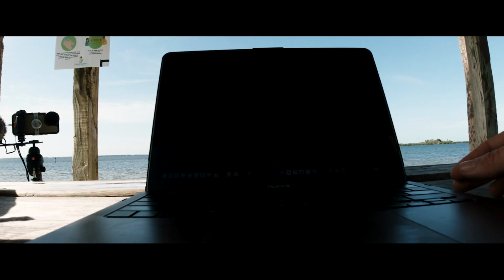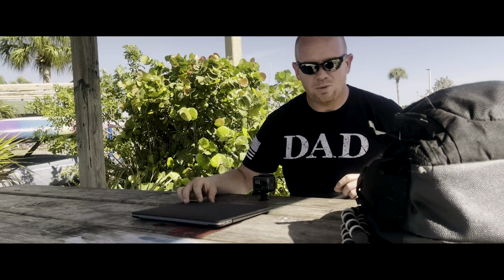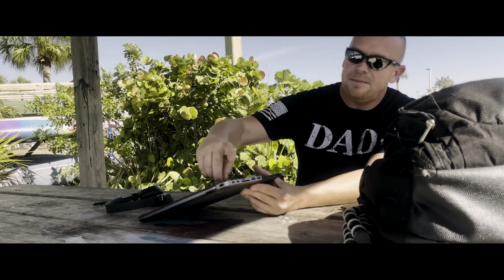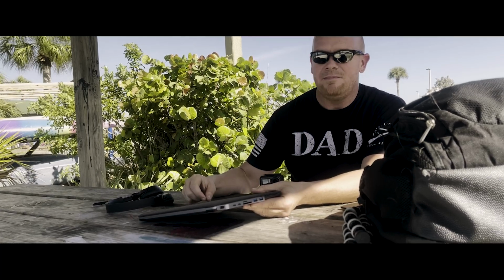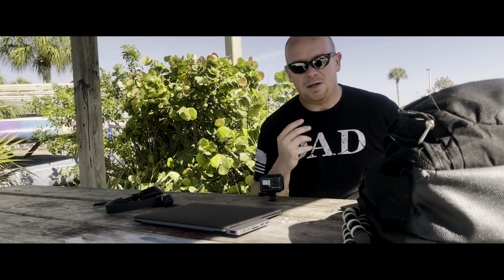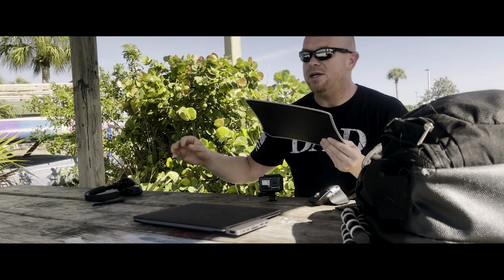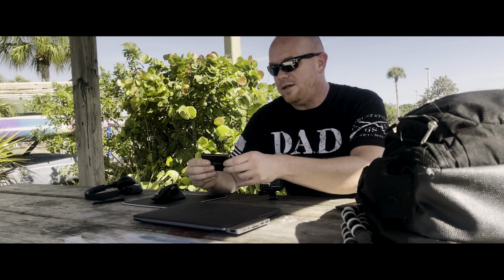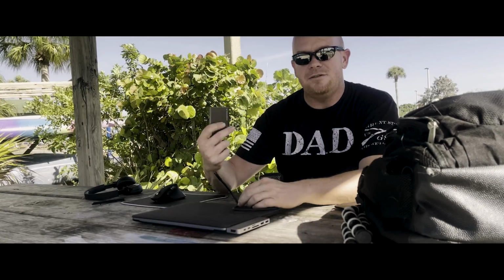Best Video Editing Gear for YouTube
In this video, I show you five pieces of essential gear you need to create and maintain a completely mobile YouTube Channel using your smartphone.  The freedom of being able to go out on location and shoot and create content, and then edit and upload on that location is unmatched.  Taking full advantage of the capture quality of the iPhone 12 Pro Max, and the processing power of the CHEAPEST M1 Apple MacBook Air make this team the ultimate solution to a budget problem.

Here are 5 pieces of gear that every beginner YouTube Creator should have in their arsenal to get their channel going with a smartphone.

The gear I use to create this content!

DJI OM4
DJI Osmo Action Cam
Manfrotto Tripod
Litechaser Pro iPhone 11
iPhone 12 Pro Max
Rode Videomic NTG
My Drone
Drone Filters